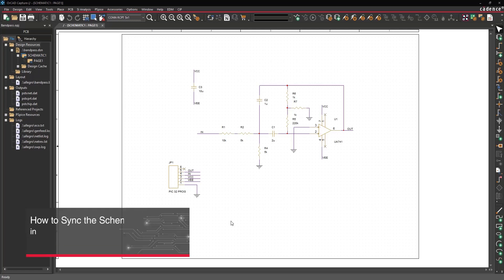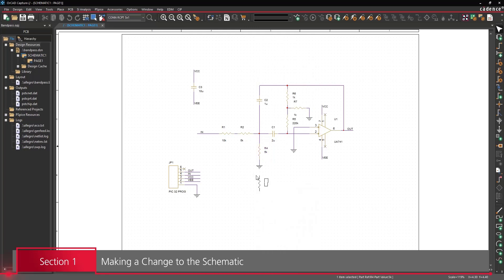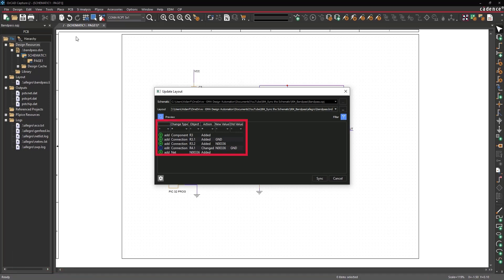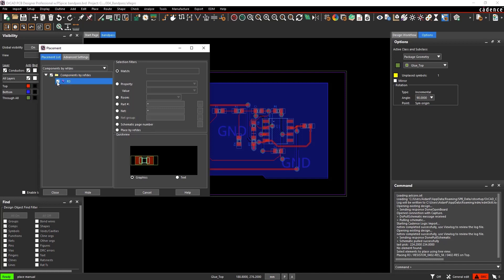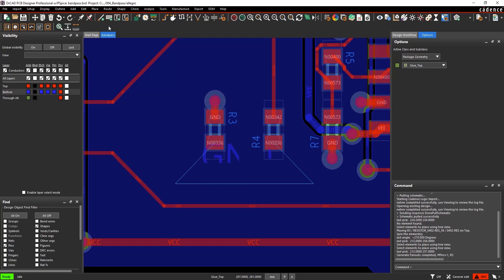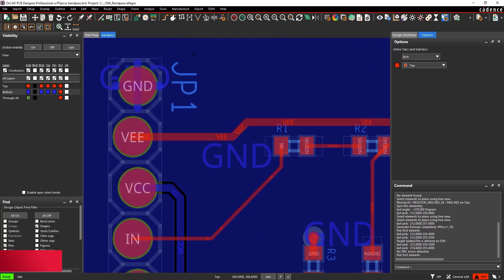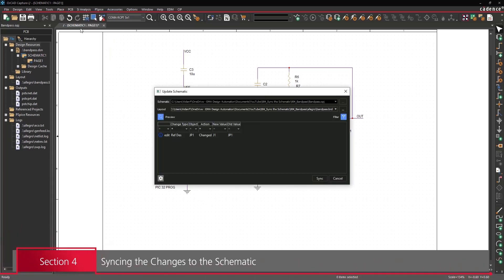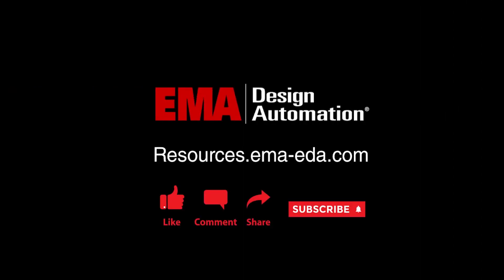How to Sync the Schematic and PCB in OrCAD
In this video, you will learn how to communicate changes in the schematic to the PCB and vice versa once a design is already in progress.

0:00 Introduction
0:13 Making a Change to the Schematic
0:22 Syncing the Changes to the PCB
1:22 Making a Change to the PCB
1:31 Syncing the Changes to the Schematic

Let’s Connect!